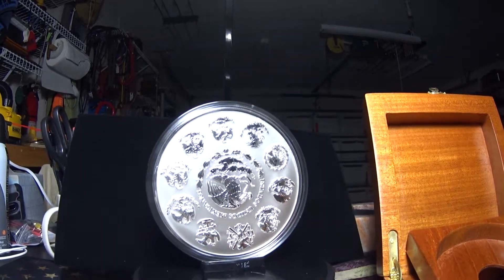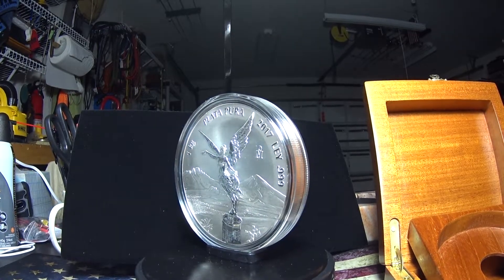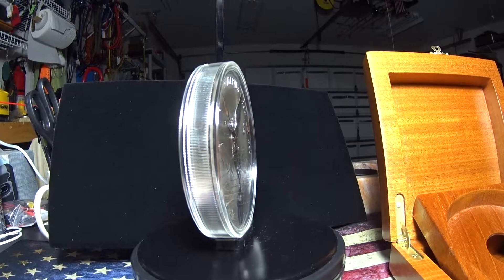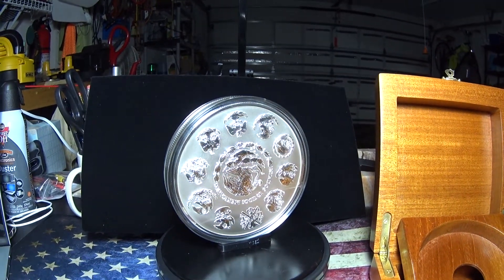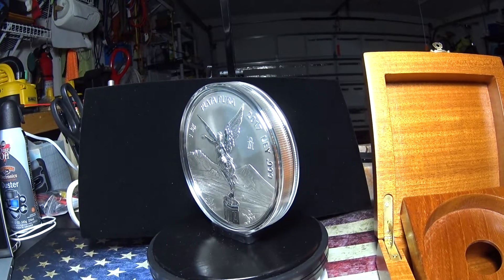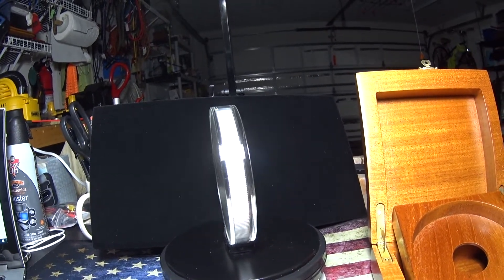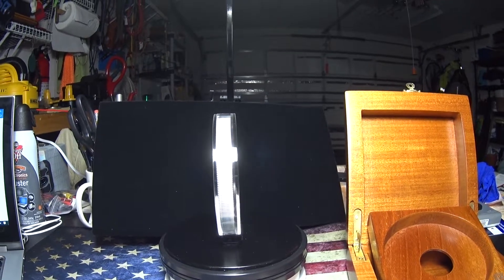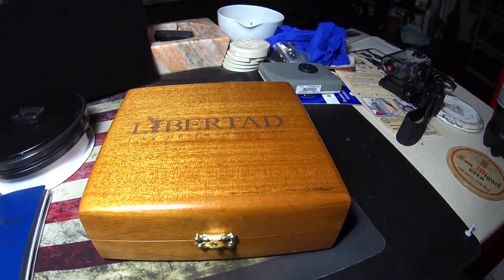1 Kilo Mexican Silver Libertad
2017 Mexico 1 kilo Silver Libertad Proof Like (w/Box & Certificate of Authenticity)
This is my 1st video and I'm hoping this will help serve as a resource for those who enjoy silver stacking.